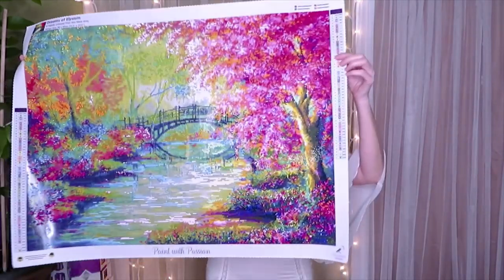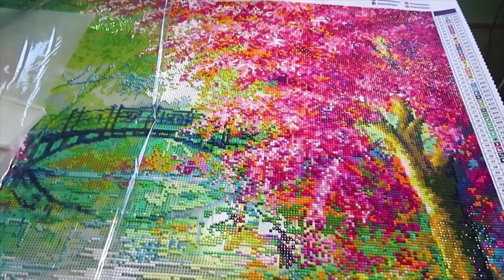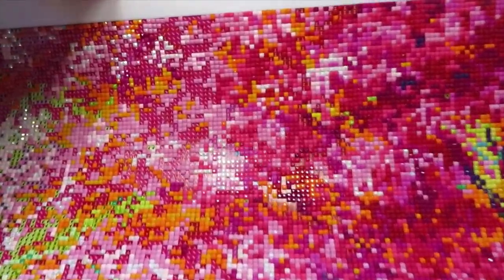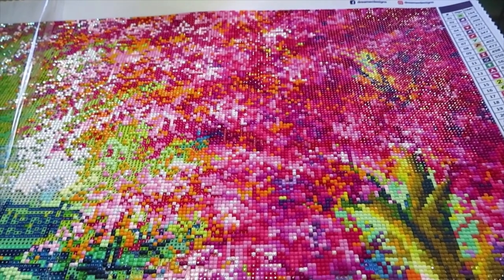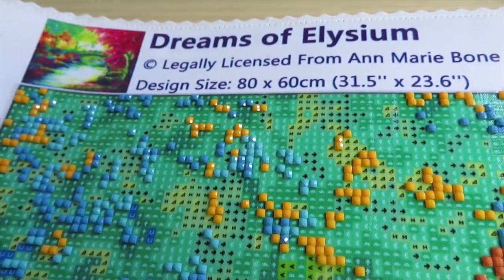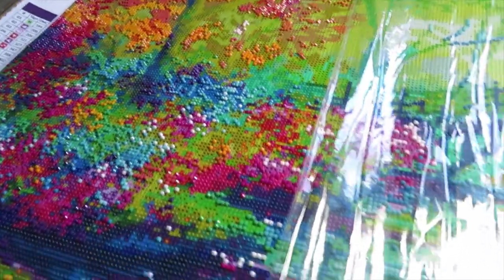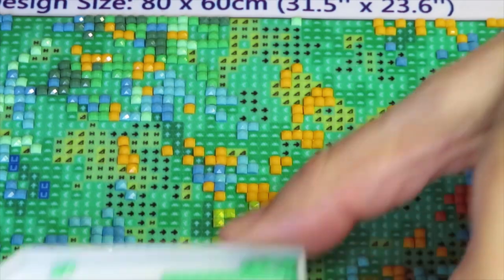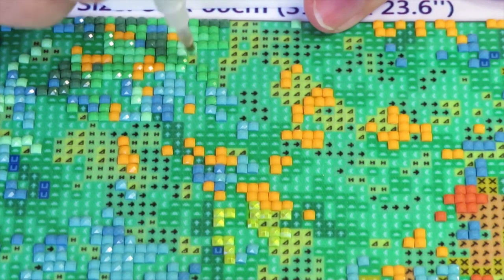Confetti Heavy Designs (Top Tips) - Diamond Painting 101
Hello Dreamers! Do you love confetti? Well, in today's video Natalya will be exploring confetti in diamond painting. Confetti may seem chaotic up close but it adds a lovely depth and dimension to a painting. Dreams of Elysium is one of our favorite designs from Anne Marie Bone and it is the perfect canvas to demonstrate how beautiful confetti is. You are going to love it!